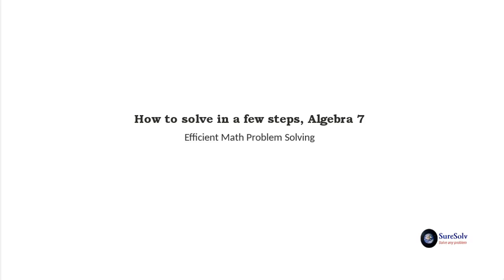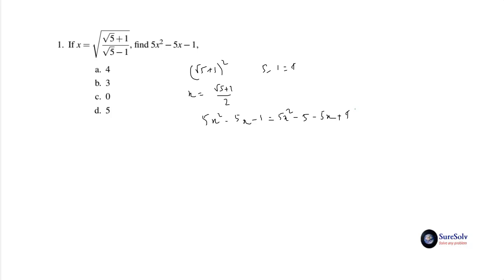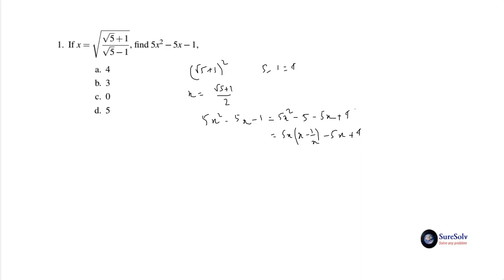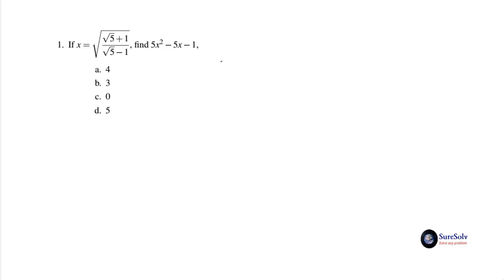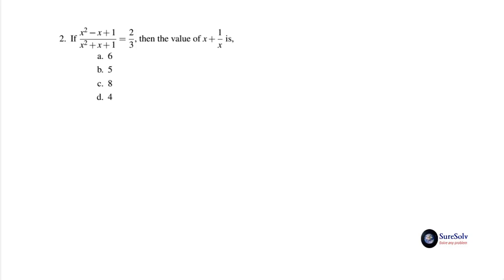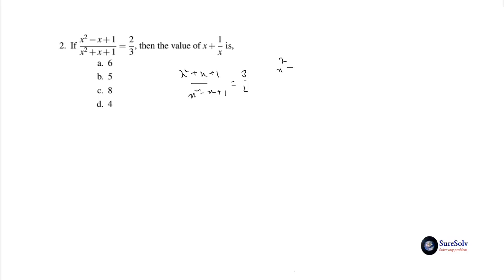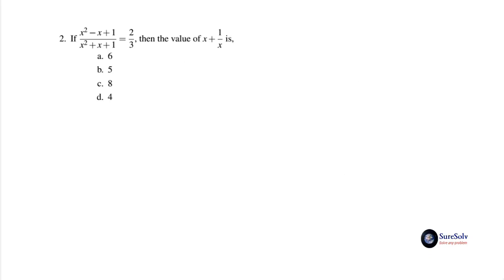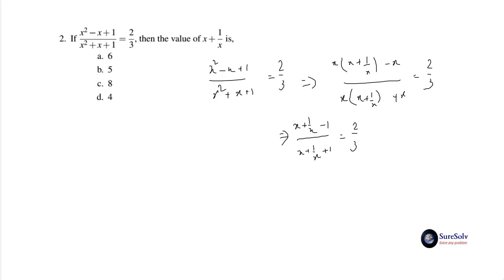Solve SSC CGL Algebra lightning quick 7 | Surd Algebra | Sum of inverses | Componendo dividendo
In this 7th video on difficult SSC CGL Algebra problem solving quickly in a few steps, the first chosen surd algebra problem is solved in two ways both lightning quick and mentally. We prefer the first one that we categorize as the problem solver's approach. It uses the adapted mechanism of sum of inverses elegantly. The second chosen problem is also solved in two ways both again lightning quick and mentally. Among the two we prefer the solution that uses componendo dividendo as the three-step process is very easy to carry out in mind. While solving the first problem, how to identify the possibility that a sum of inverses can be formed from an expression as well as how to convert the expression to a sum of inverses is clearly explained. Similarly, while solving the second problem it is explained how to identify the signature pattern of a componendo dividendo in an expression and then execute the three-step easy method. This video should be useful for SSC CGL Tier II, CAT or GMAT as well.